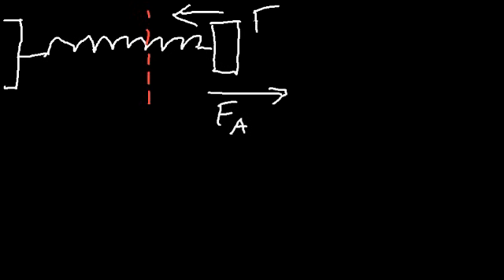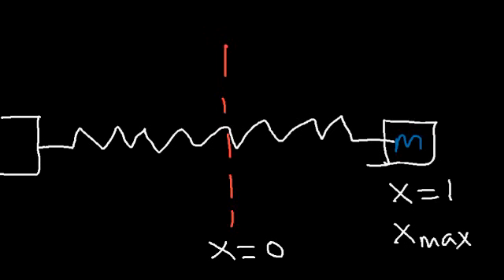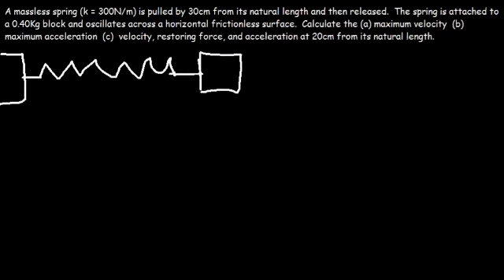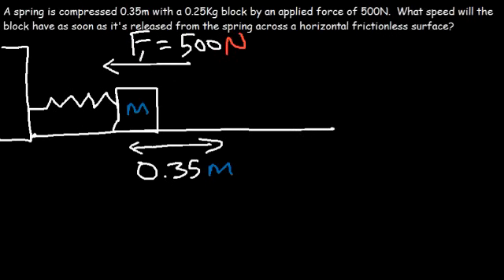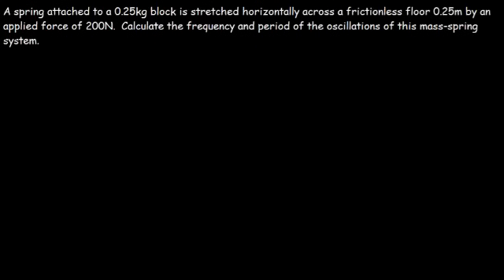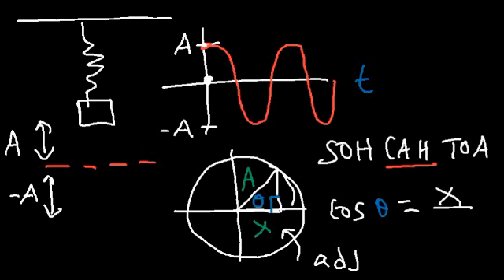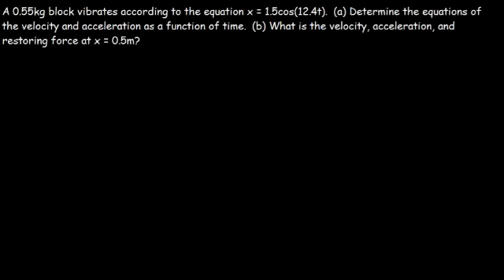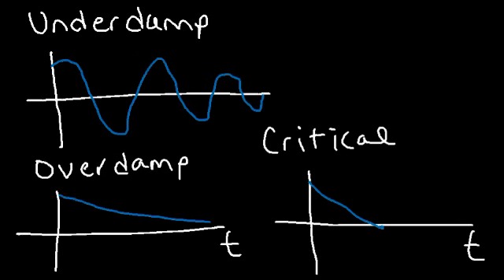Simple Harmonic Motion, Mass Spring System - Amplitude, Frequency, Velocity - Physics Problems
This physics video tutorial explains the concept of simple harmonic motion.

Here is a list of topics:
1.  Simple Harmonic Motion - SHM Horizontal & Vertical
2.  Vibrations, Oscillations, and Periodic Motion
3.  Simple Harmonic Oscillator - SHO
4.  Restoring Force and Equilibrium Position
5.  Hooke's Law of Springs - Force vs Displacement
6.  Work Required to stretch or compress a spring
7.  Stiff vs Loose Springs - Spring Constant K - Proportionality Constant
8.  Maximum Displacement and Amplitude
9.  Cycles and Vibrations - Period and Frequency Calculations
10.  Work Force Displacement Graphs - Area Under Curve - Calculus & Integration
11.  Elastic Potential Energy of Springs
12.  Maximum Kinetic Energy vs Minimum Velocity
13.  Mechanical Energy - Total Energy of the Spring-Mass System
14.  Maximum Velocity Formula
15.  Maximum Acceleration Equation
16.  Velocity Function of X - Displacement Equation
17.  Sinusoidal Functions - Describing the Motion of a Oscillator Mathematically Using Sine and Cosine Functions
18.  Finding Amplitude, Period, and Frequency From Sine and Cosine Functions
19.  Writing Sine and Cosine Functions For Position, Displacement, Velocity and Acceleration
20.  Simple Harmonic Motion and Circular Motion
21.  Period, Frequency, Mass, and Spring Constant K Formulas
22.  Car Spring Problem
23.  Spider Web Spring Problem
24.  SHM - Position Function of Time
25.  Omega - Angular Velocity and Frequency
26.  Position, Velocity and Acceleration Sinusoidal Functions - Derivatives and Calculus
27.  Damped Harmonic Motion - Overdamped, Underdamped, Critical Damping
28.  Forced Vibrations and Resonance
29.  Natural Frequency vs Resonant Frequency